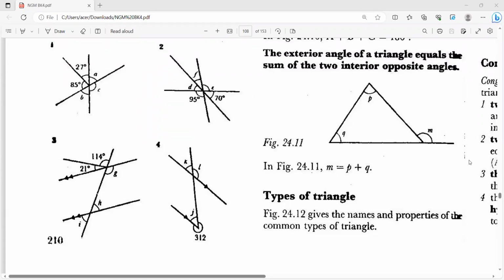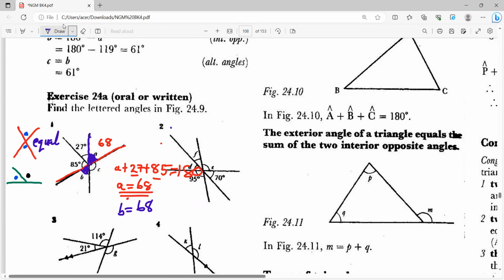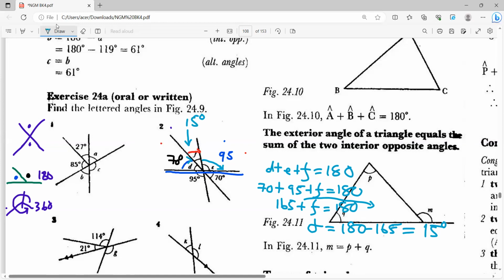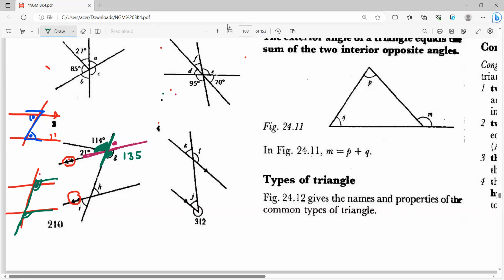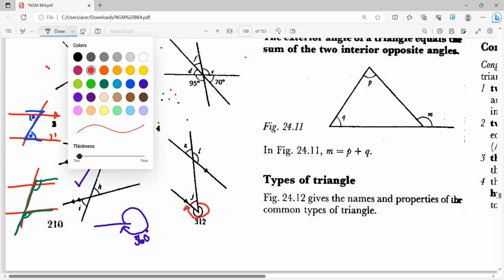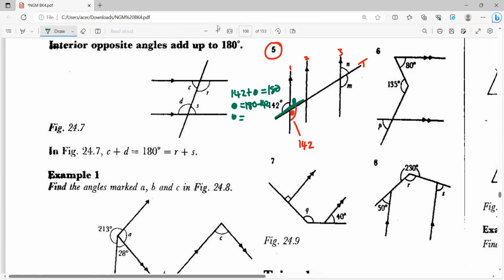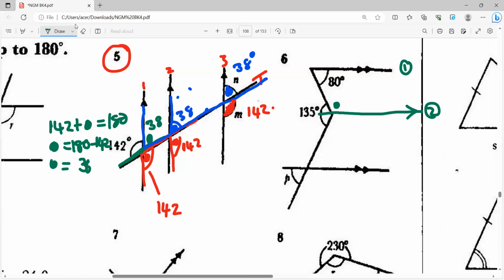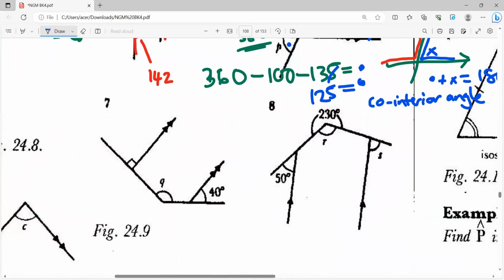IGCSE Cambridge/ZIMSEC CAPS mathematics parallel lines